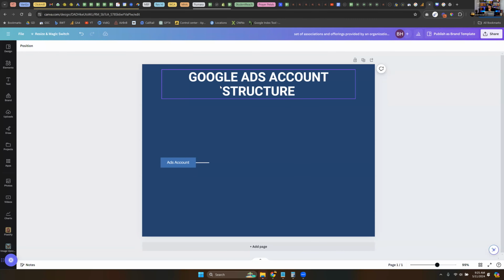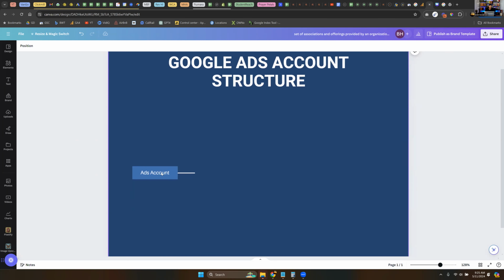Understanding The Account Level In Google Ads | Full Google Ads Tutorial | VIDEO 6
Video Description: In this video, Brett from Clickmill.co provides a clear breakdown of the Google Ads account level structure to help you navigate and understand the platform more effectively. Whether you're a beginner or looking for a refresher, this Google Ads tutorial walks you through the hierarchy of accounts, including campaigns, ad groups, and ads. By the end of this video, you'll have a solid foundation for managing your Google Ads campaigns with confidence. Get ready to simplify the complexities of Google Ads account structure and take your advertising skills to the next level!

⌚️ Timestamps:
0:00 - Introduction: Navigating Google Ads Account Structure
0:06 - Overview of Google Ads Account Hierarchy
0:23 - Account Level View: Understanding the Foundation
0:40 - Components Within the Google Ads Account
0:58 - How the Account Level Connects to Campaigns and Ads
1:12 - Conclusion: Preparing for the Next Layer